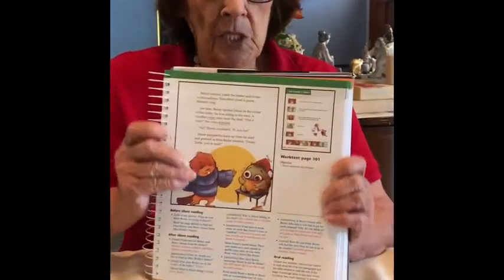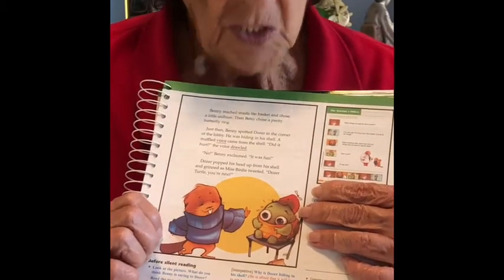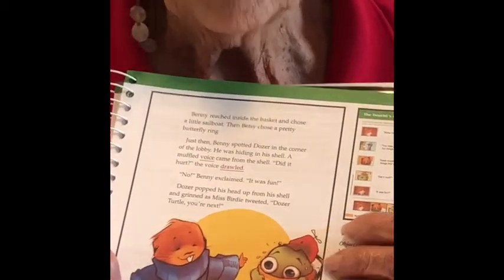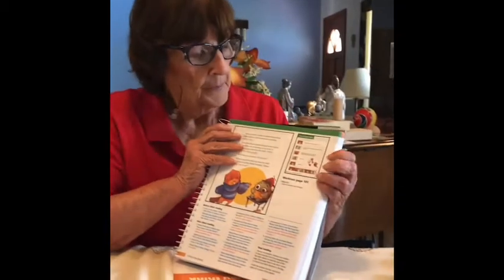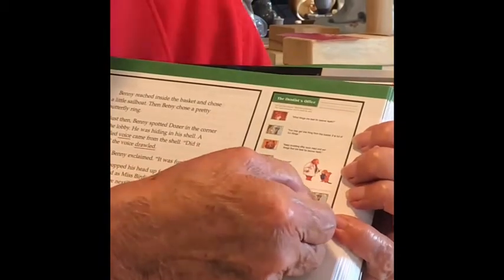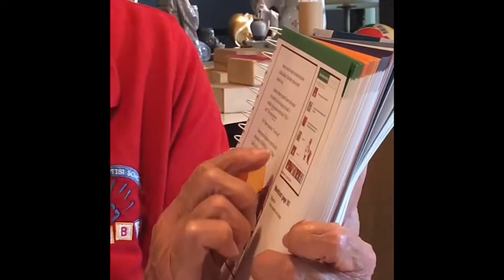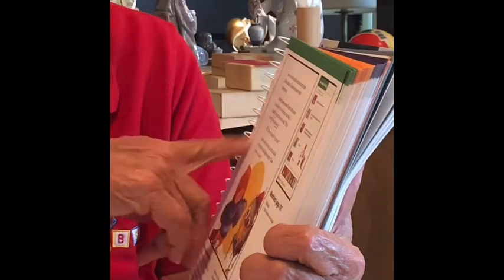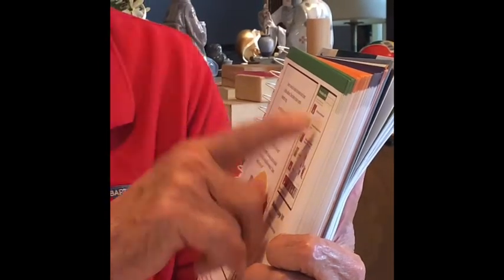Reading Day 5 Part 2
We finish reading the story.